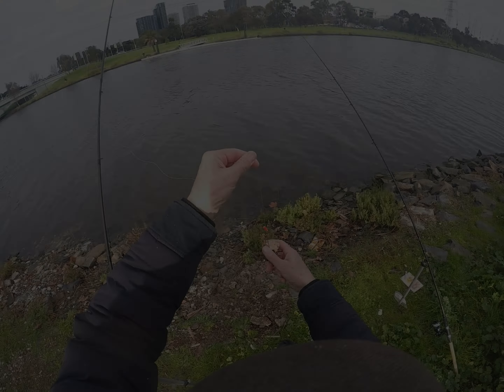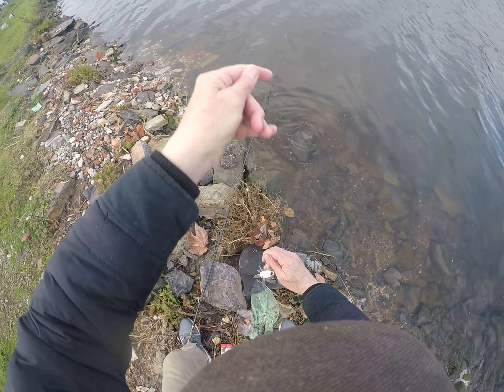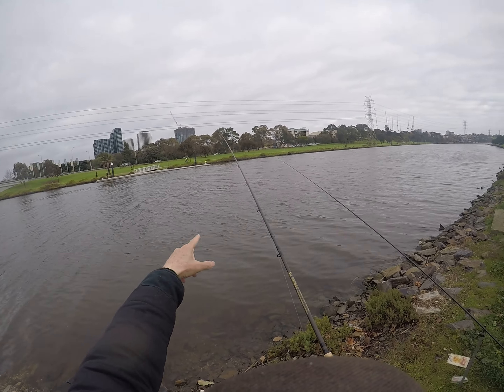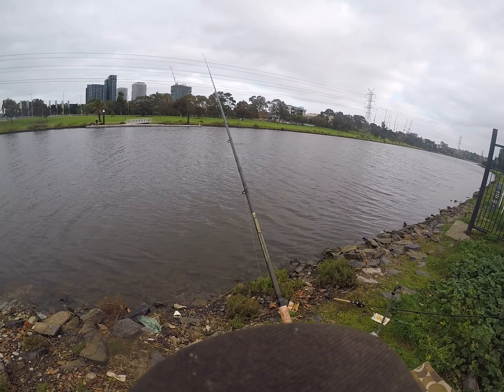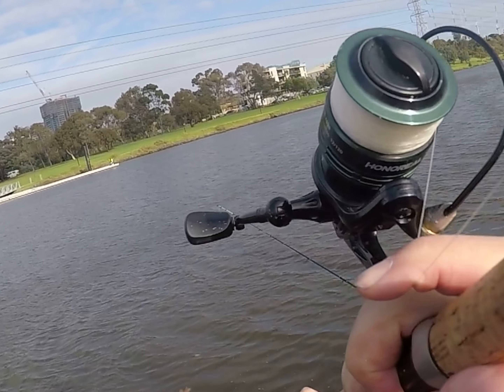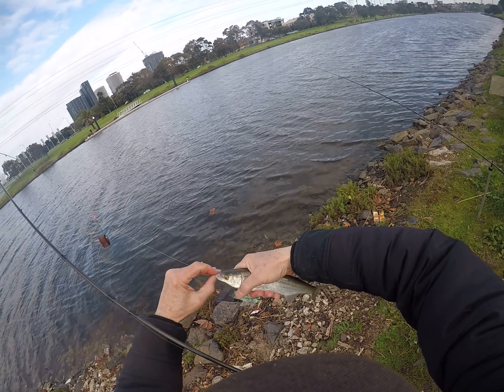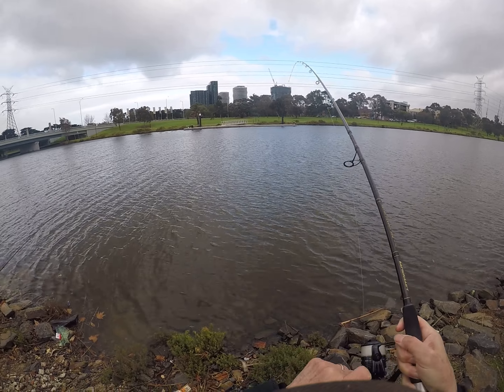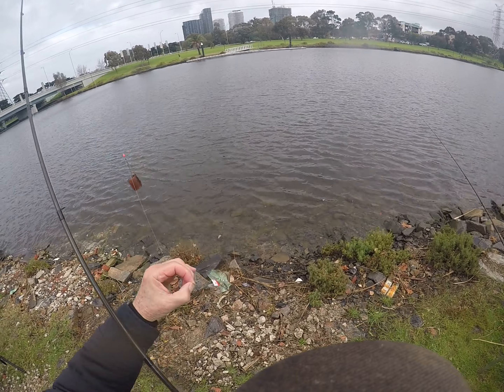Fishing Maribyrnong river - Catching Pinkies on Chicken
Chicken has proven to be one of the best universal baits for salt water fishing. It is also now being used in fresh water with surprising results.

I fished the Maribyrnong River at Flemington and landed some good mullet and great pinkies using chicken as bait.

I used berley to attract the fish. I also used my Spicy Chicken Bait Dip to make the chicken more attractive when the bites slowed down.

It was a great morning's fishing and even though the weather was miserable, catching fish is always a GOOD thing!